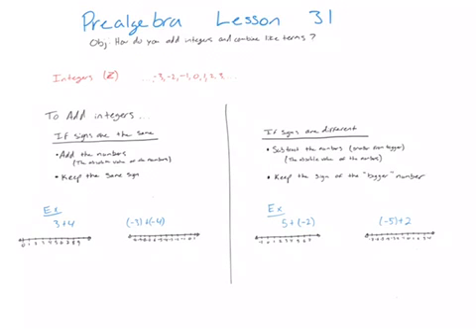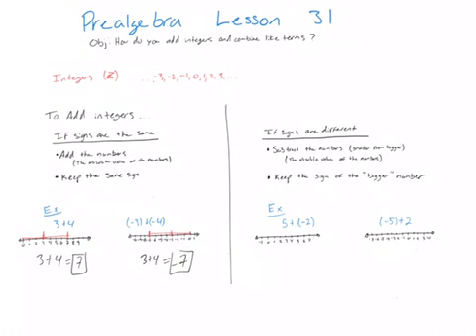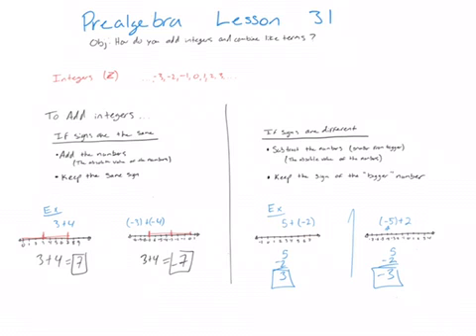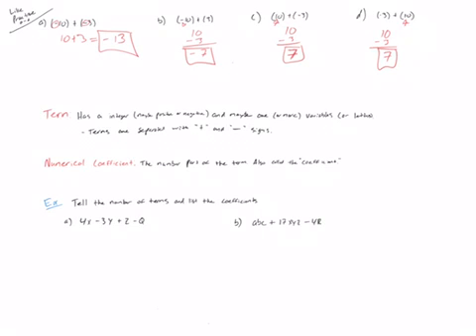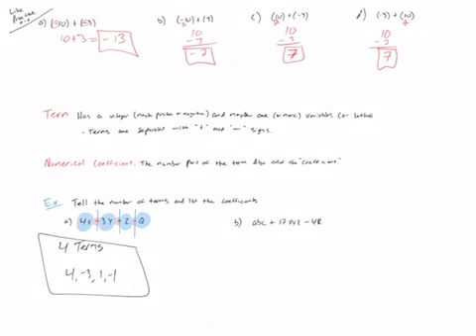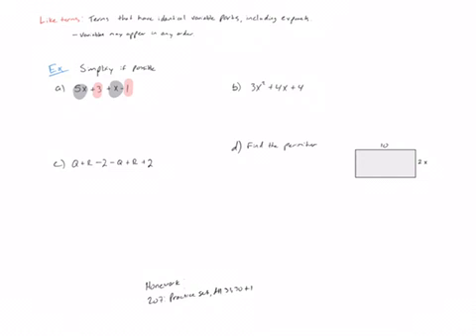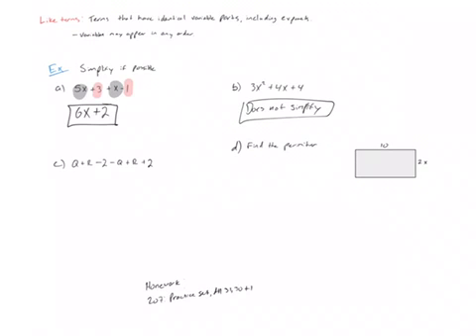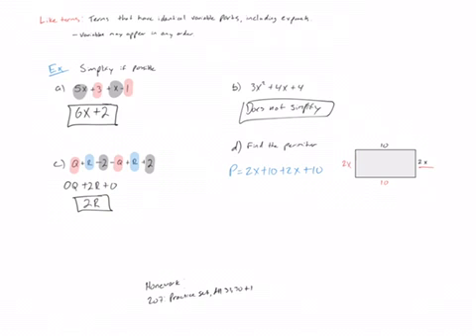Prealgebra Lesson 31